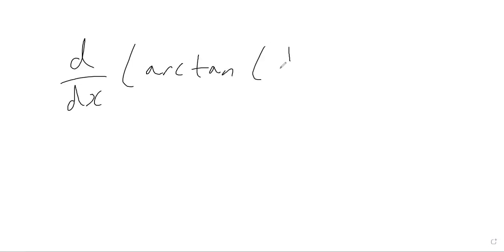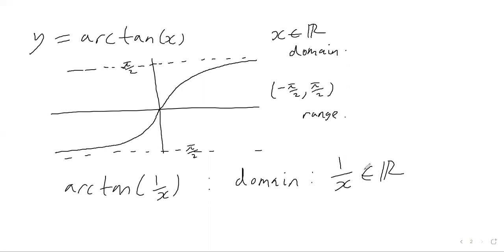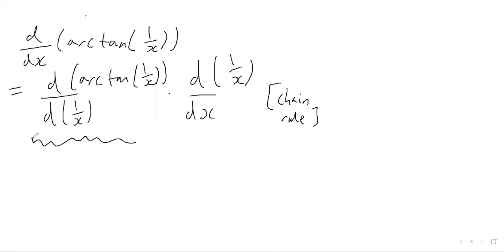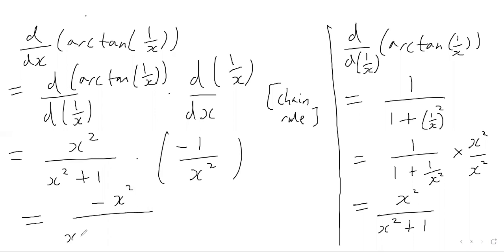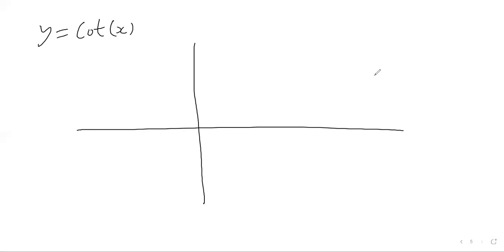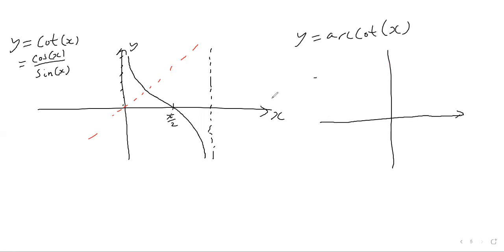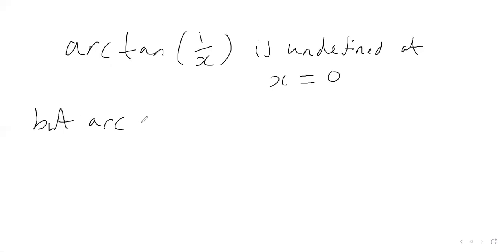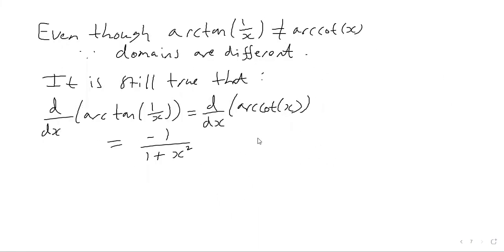DIFFERENTIATING arctan(1/x) GIVES US A FASCINATING RESULT! BUT WHY? (INVERSE TANGENT FUNCTION)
In this video, we differentiate the function arctan(1/x), the inverse cosine function of the reciprocal of x. We get a result which is in fact the same result as the previous video in this series, where we differentiated arccot(x). But does that mean arccos(1/x)=arccot(x) for all valid x values?

If you are interested in receiving online tutoring in Mathematics, English, Sciences, Languages, etc, please check out the following websites and use the links below to sign up: